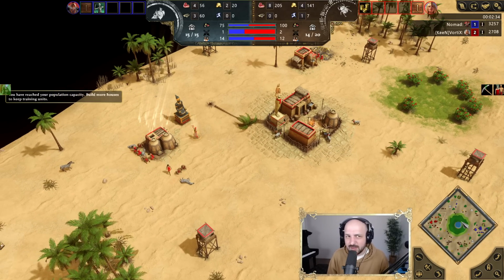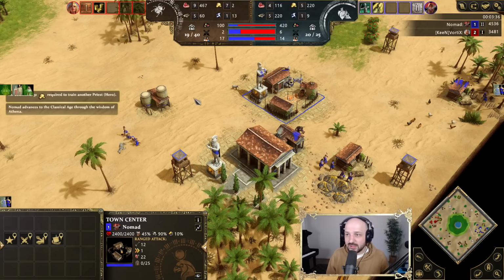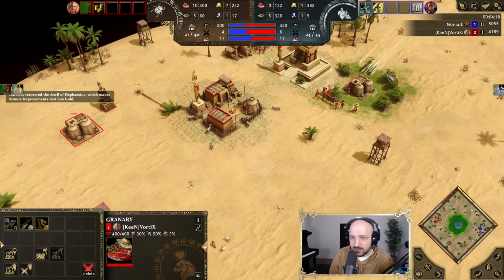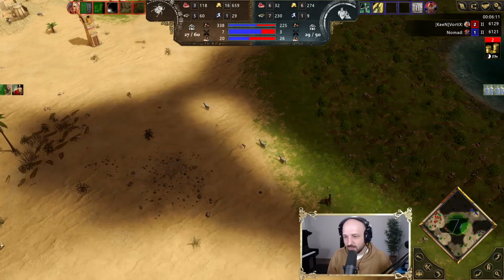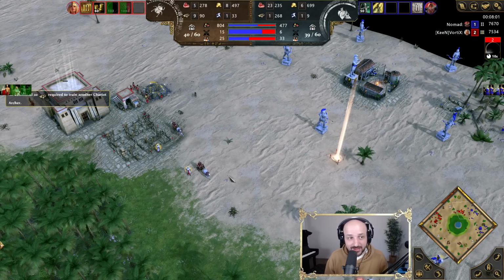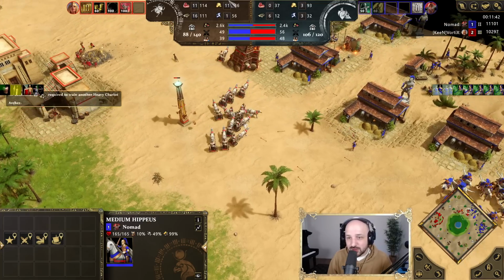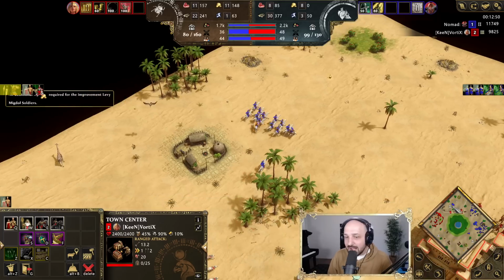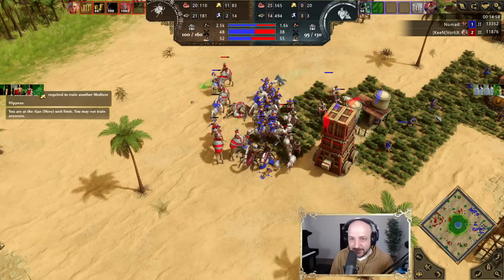AoM Retold Does Micro Get Any Better Than This?!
Vortix is a beast and here is just a great example of how beastly he can be with ranged units in AoM Retold!